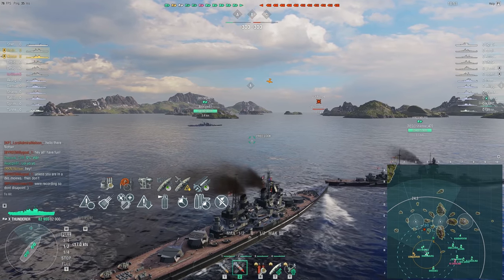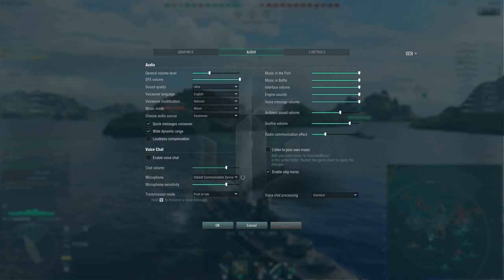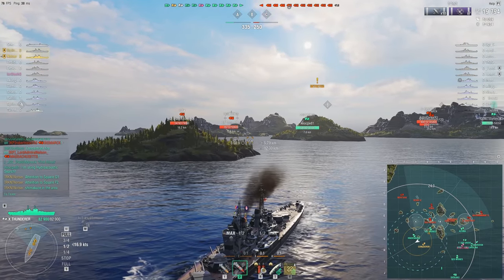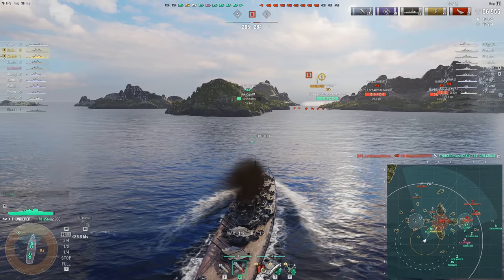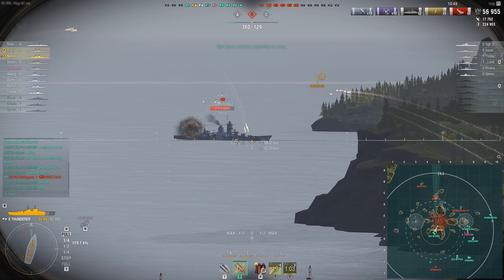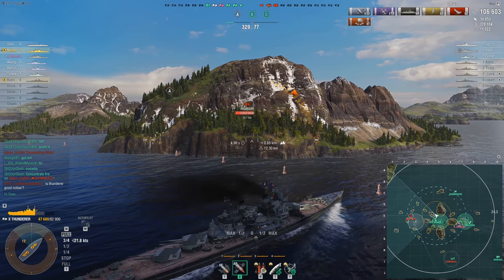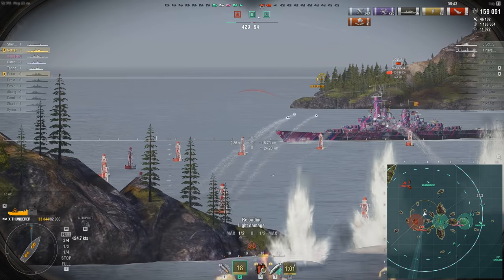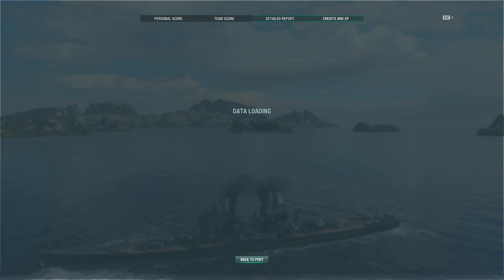Thunderer Review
Sharing my thoughts on the full release version of the Thunderer, I've really enjoyed the improvements through out the testing.  Hope you have a wonderful day and I'll catch you next time!

Tier X British Battleship Thunderer Replay